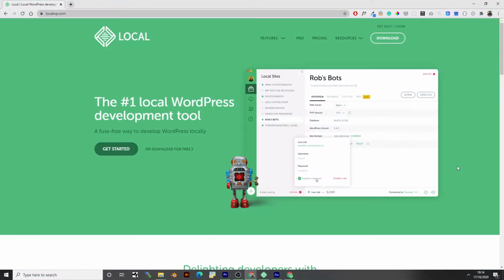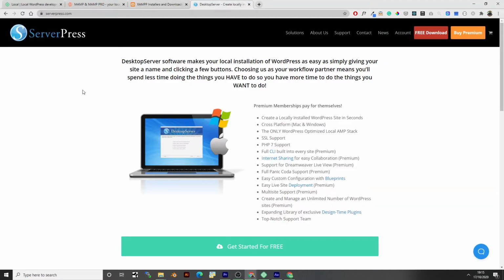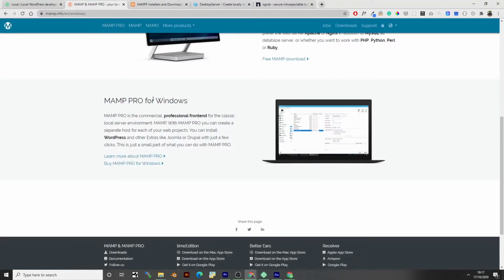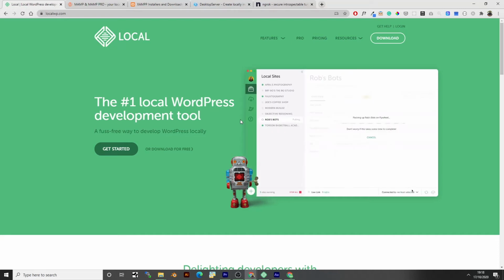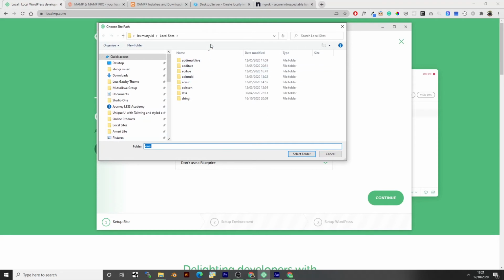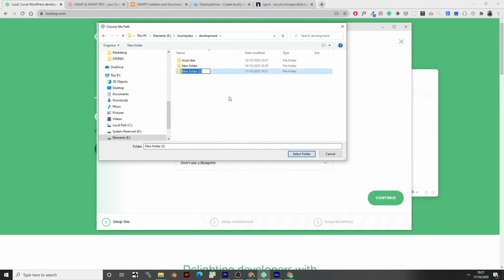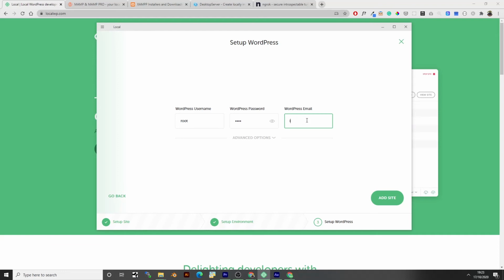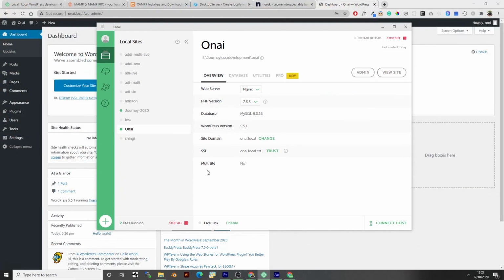How to Install WordPress Locally on your PC | With Live Link Access for Remote Collaboration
There are many ways to install WordPress locally onto your PC. Most of those solutions are much more complicated to install setup and get running.

Creating and sharing a live link with collaborators also takes extra steps which often involves coding.

Most of the time when we want to collaborate with other teams or you want to share the progress you've made with the client you often have to put it on a live server, however, the solution doesn't need any of that.

With the click of a button, you can generate a live link of your local website development, and send that link to whoever you are collaborating with or whoever you want to show what you're working on.

For quick tips on digital, design, UI & web development, follow our Instagram page: